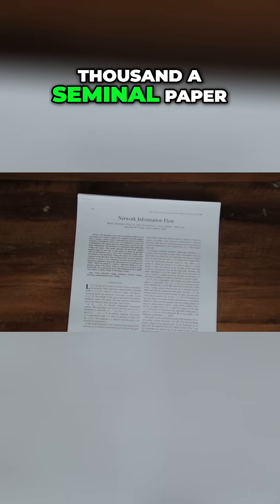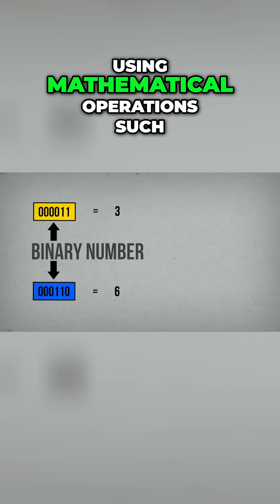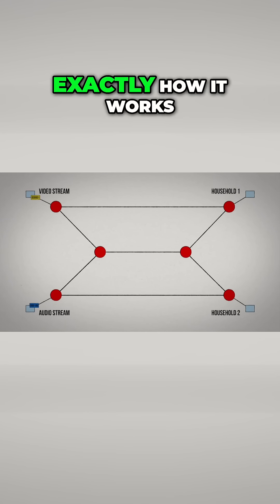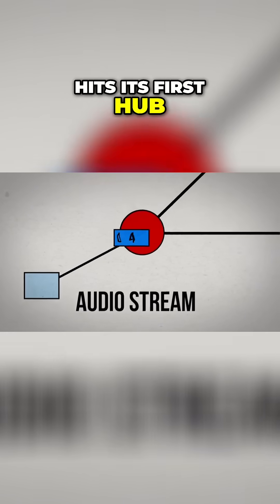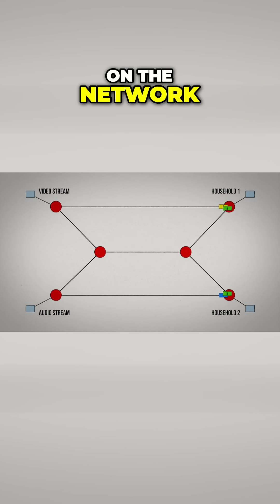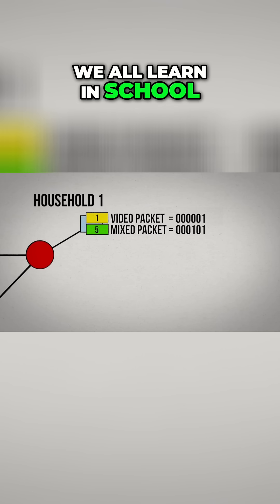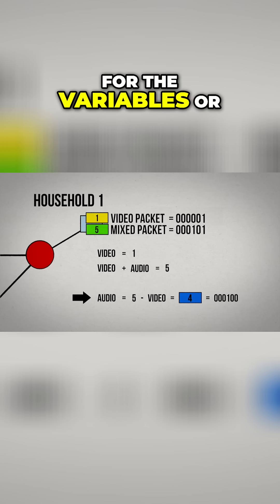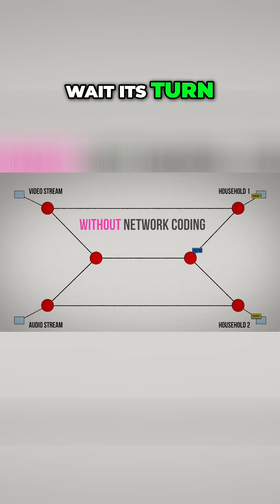How 6th Grade Math Fixed The Internet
A seminal paper in 2000 proposed a revolutionary way to handle internet traffic: treat data packets like numbers that can be added together. See how basic arithmetic solved one of networking's biggest bottlenecks, transforming how information flows across the internet.